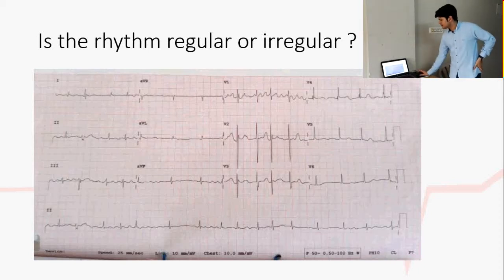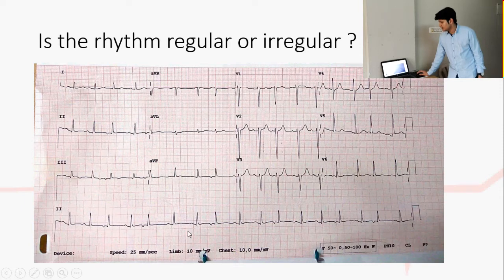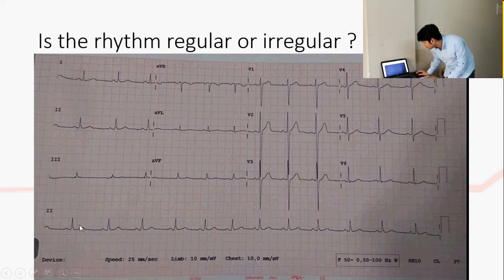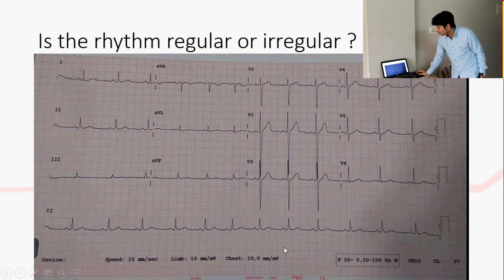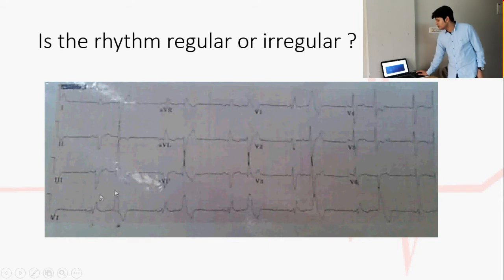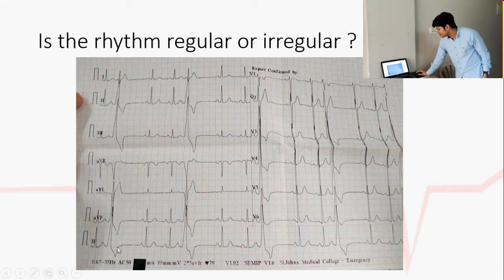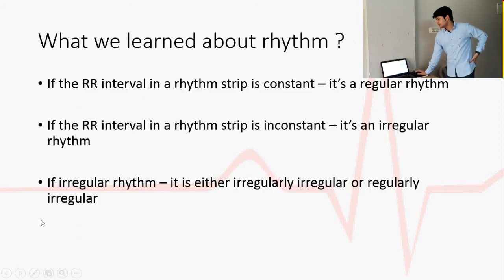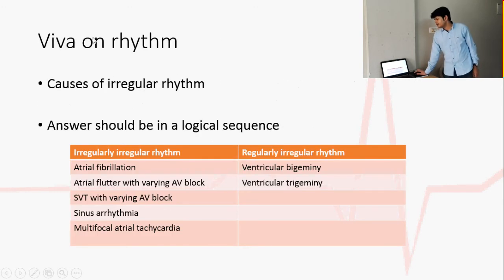ECG lecture part 1b - Rhythm continued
ECG video lecture series by Dr. Sanket